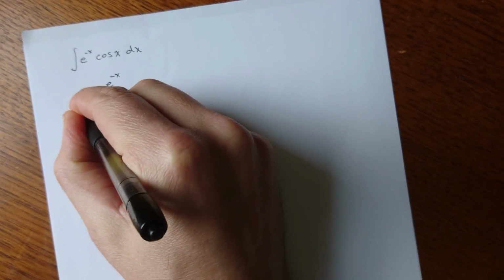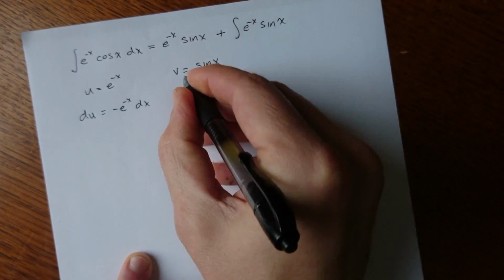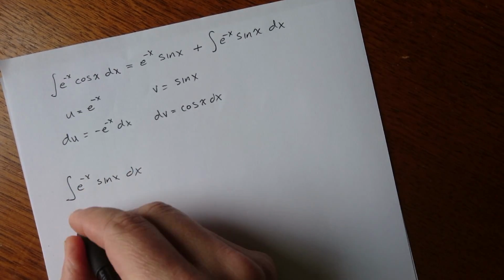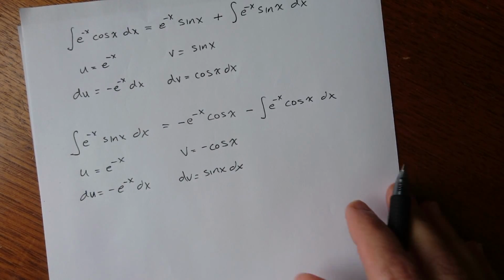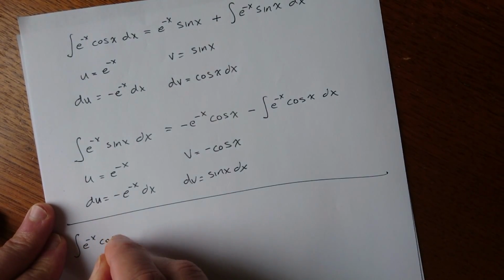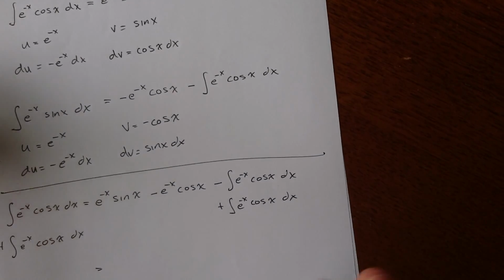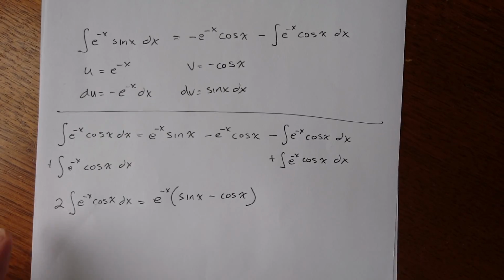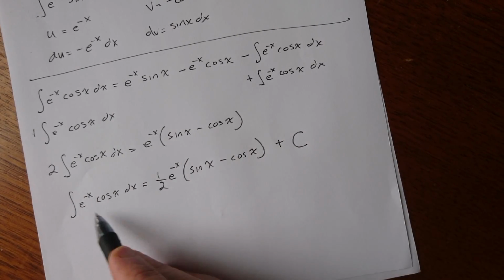152 Calculus - Integration by parts example